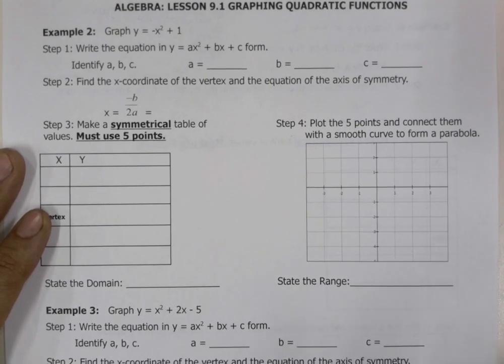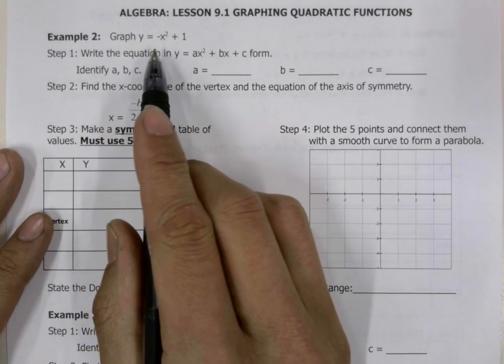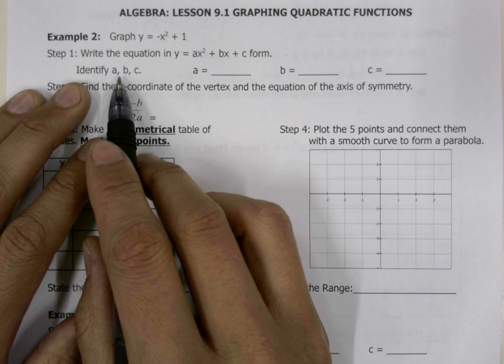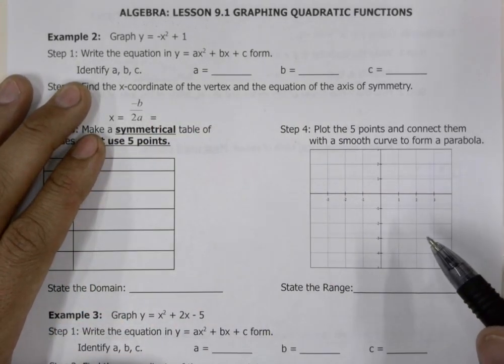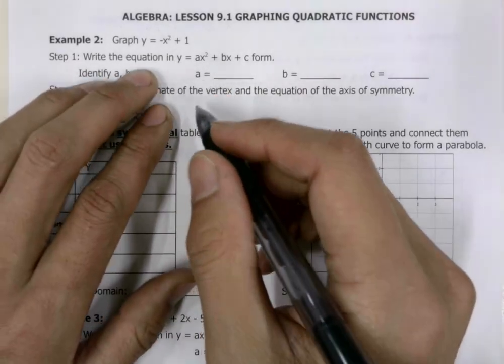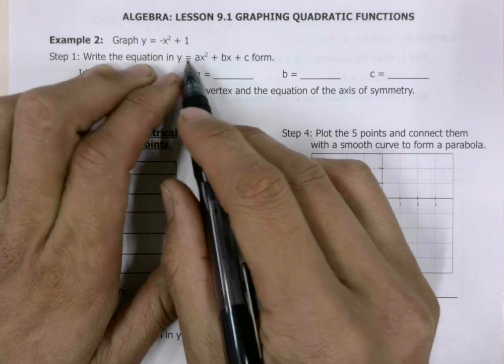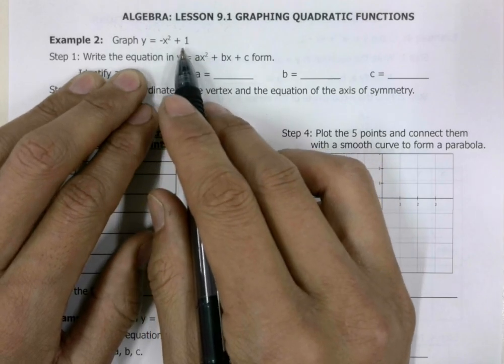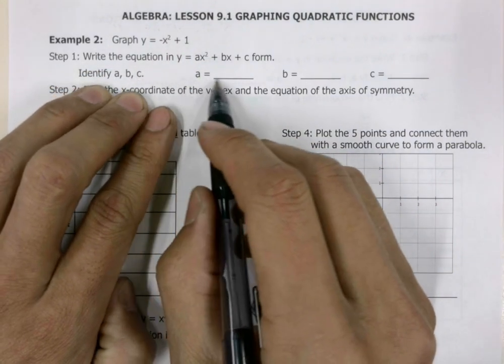9 1 Practice 3